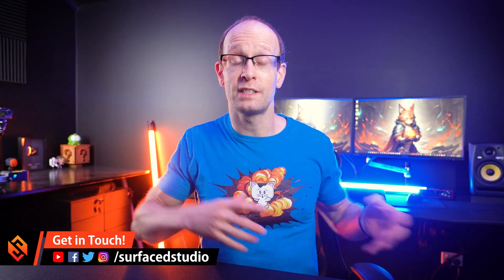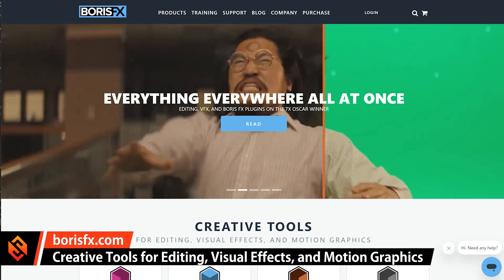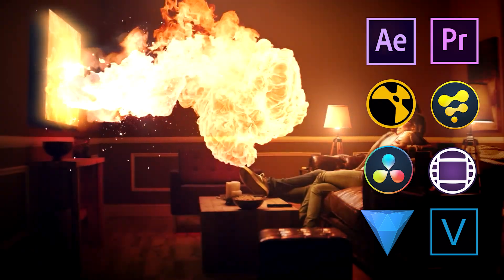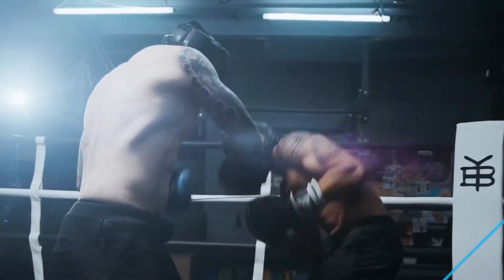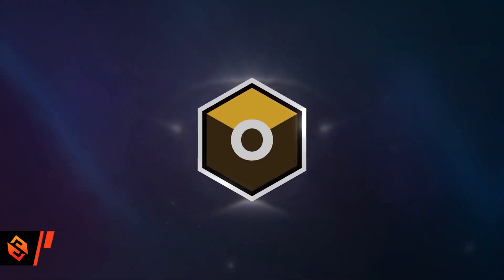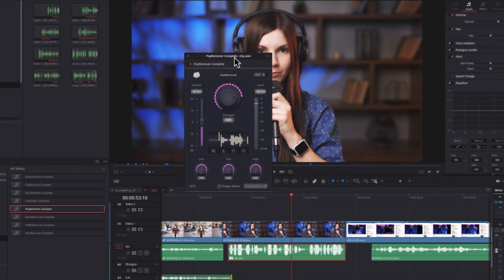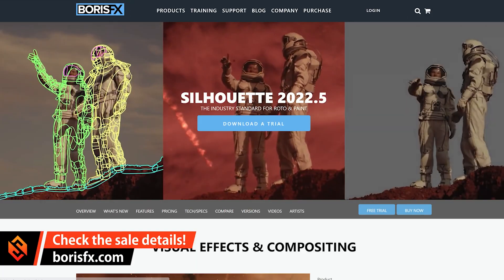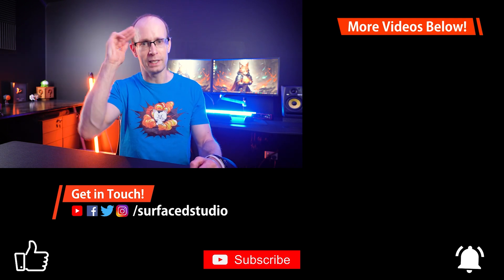Boris FX Spring Sale 2023 | 30% OFF Mocha Pro, Continuum Complete, Sapphire & More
TIME STAMPS
0:00 Sale Details
0:48 Who are Boris FX?
1:35 Mocha Pro
1:43 Continuum & Sapphire
2:07 Silhouette
2:12 Particle Illusion
2:25 Optics
2:52 CrumplePop AI Audio Plugins

⭐ SALE DETAILS ⭐

Boris FX are running a MASSIVE SPRING SALE from 16 - 23rd of April. Get 30% OFF all products including the Boris FX Suite, Mocha Pro, Sapphire, Continuum and their new CumplePop AI audio filters.

and use code SURFACED-SPRINGSALE during checkout.

☕ MOCHA PRO

Mocha is an Academy Award winning planar tracker.

GPU accelerated planar tracking, 3D camera solves, insert screens or 3D objects, mask and rotoscoping, remove objects and people from moving shots and more.

The powerful PowerMesh feature even allows you to track and replace warping surfaces such as faces and shirts!

💎 SAPPHIRE

Sapphire is an Emmy Award winning collection of high quality effects, transitions and presets for film makers. Thousands of production-ready presets, fully integrated with Mocha for tracking and rotoscoping and you can even build your own effects and transitions using a nodal workflow.

♾ CONTINUUM COMPLETE

Continuum Complete is the Swiss Army Knife of visual effects. This collection of plugins, effects and presets brings 350 effects across 20 categories and thousands of great looking presets directly to your fingertips.

🎆 PARTICLE ILLUSION

Particle Illusion is a GPU accelerated 3D particle generator.

Thousands of presets, full control over particle properties, Fluid Dynamics and forces, 3D cameras, lighting and easy compositing workflows directly within After Effects and Premiere Pro.

There's even a FREE Standalone version of Particle Illusion available 😊

😎 OPTICS

Boris FX Optics is a Digital Toolbox for Photographers.
It contains 160 effects from the Sapphire and Continuum collections to take your images to the next level.
Optics works directly within Adobe Photoshop and Lightroom and offers a non-destructive all-in-one workflow.

✂ SILHOUETTE

Silhouette offers Academy Award winning tools for rotoscoping, painting and compositing.
Remove unwanted objects, paint over video and use Mocha's integrated tracking to apply your paint effects across your frames automatically.

🔉 CRUMPLEPOP AI

CrumplePop AI audio filters are easy to use plugins to fix bad audio and bring it up to studio quality. From echo, wind, click and noise removal to leveling your audio volume, these plugins are designed to make you sound professional with just a few simple clicks.

Check the AI audio filters out at crumplepop.com

Note: a lot of the footage and clips came from the Boris FX YouTube channel and other promotional material 😊 Check them out here:

LIKE TO SUPPORT ME? (Affiliate Links :)